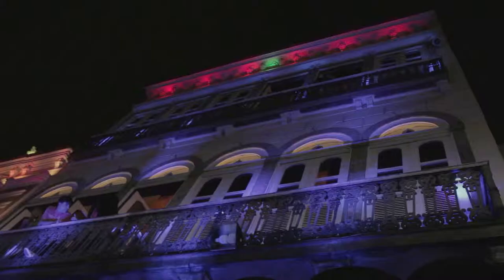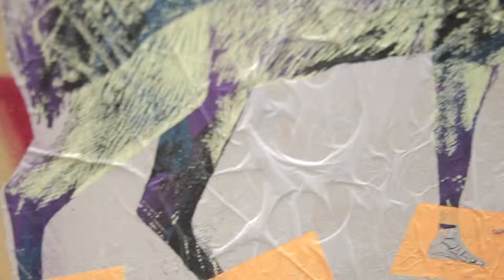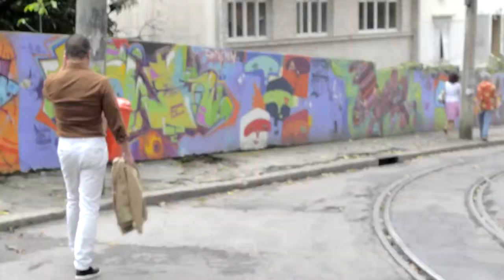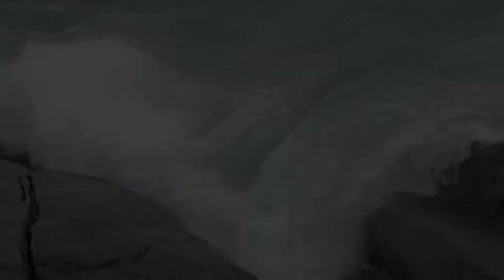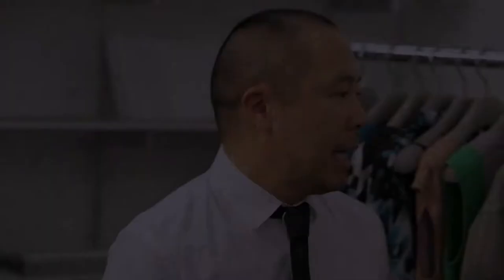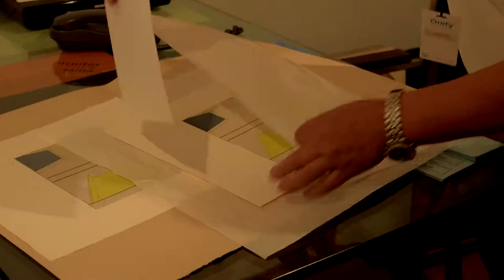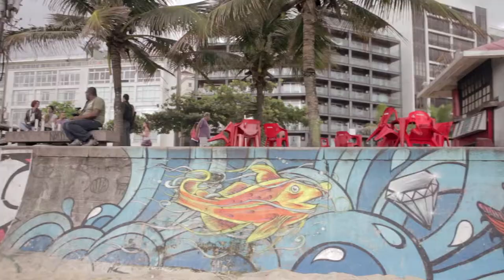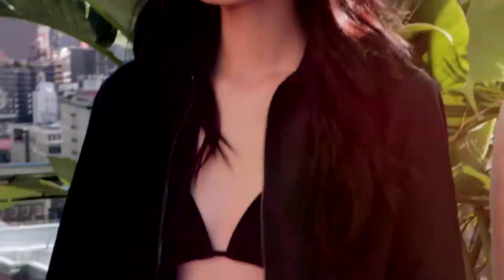Derek Lam: Behind The Scenes Of His New Kohls Collection